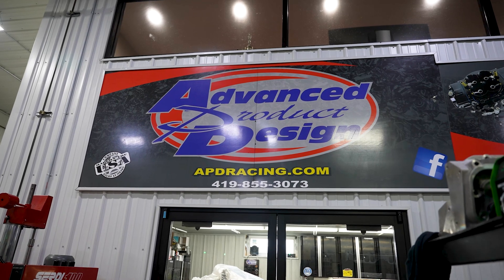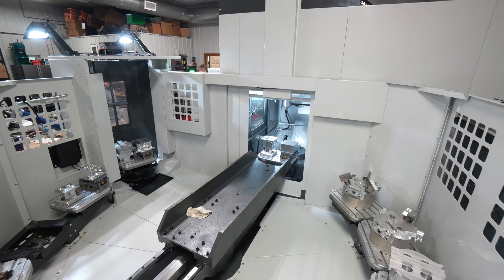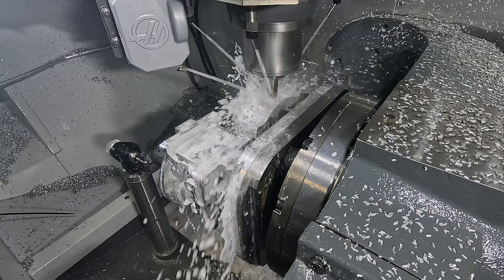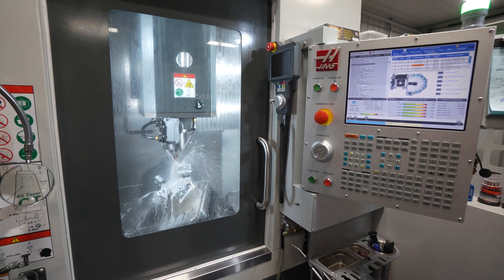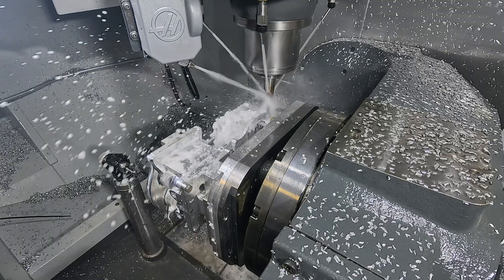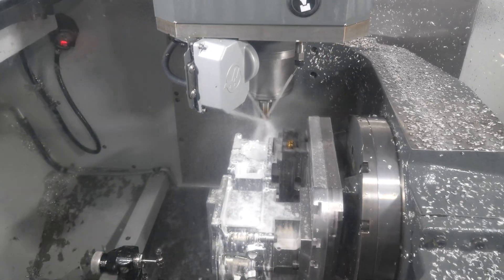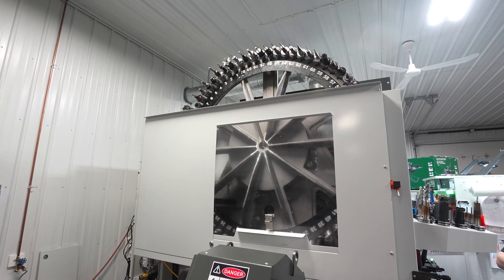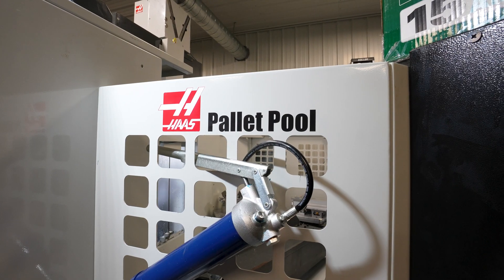Customer Spotlight - Advanced Product Design - Haas Automation, Inc.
John Kyle, owner of Advanced Product Design was first featured in a 2022 Haas testimonial. Now he's back to discuss their 2nd UMC purchase, a UMC-500SS PP. APD specializes in the design and manufacture of carburetor and fuel management systems for all aspects of motorsports. With their latest UMC’s 10+1 station pallet pool, they’re able to run for up to 15 hours unattended.